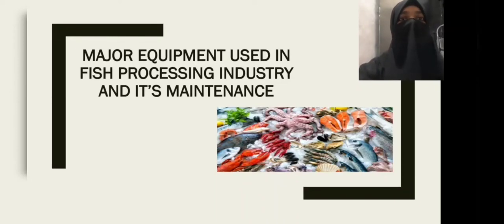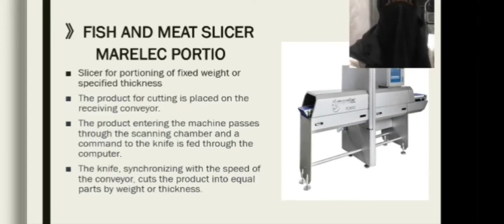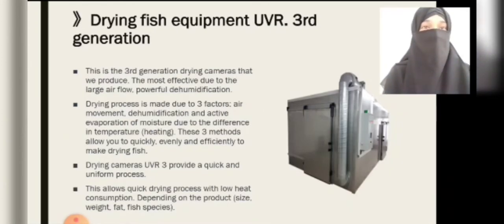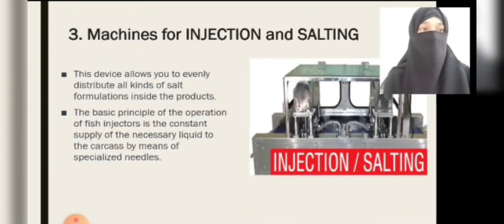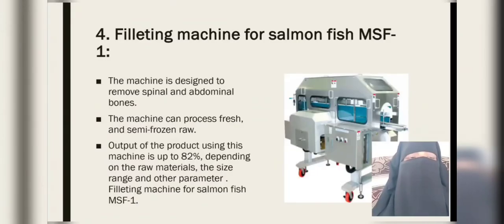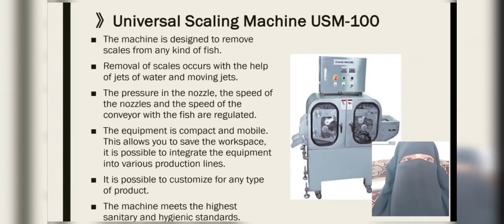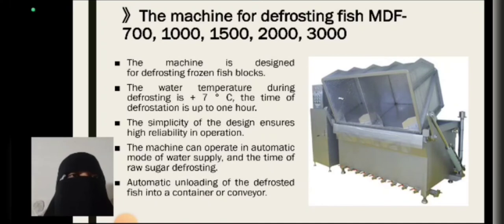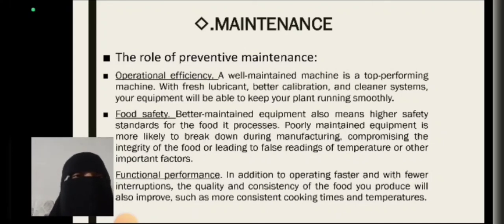Presentation on : Major Equipment used in Fish Processing Industry and it's maintenance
Group Presentation on : Major Equipment used in Fish Processing Industry and it's maintenance

Group members :
1) Samra
2) Fatima
3) Kulsum
4) Sumaiya

SSS CEMAS MUMBAI UNIVERSITY Youtube Channel -
Educational videos related to oceanography and amrine science.